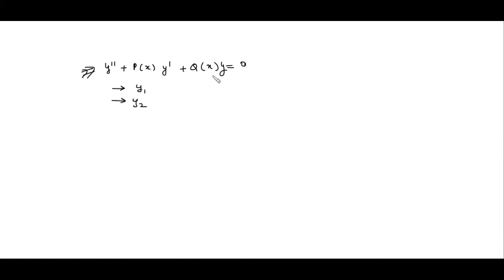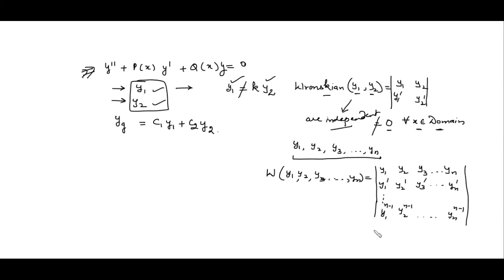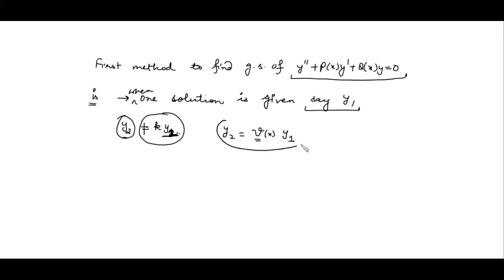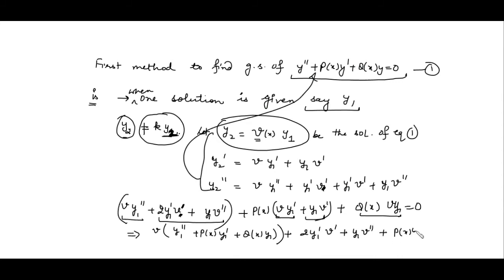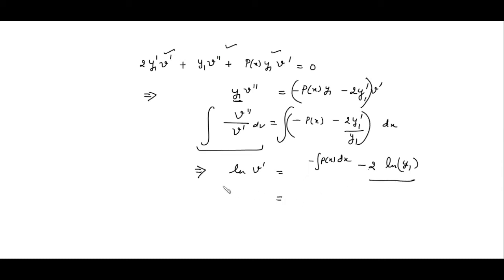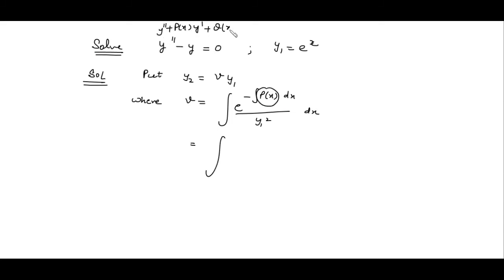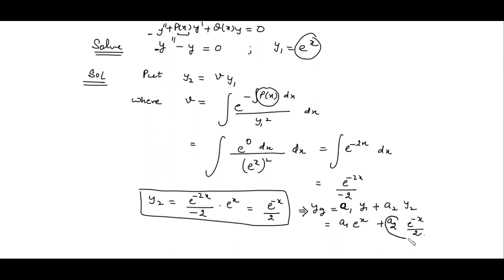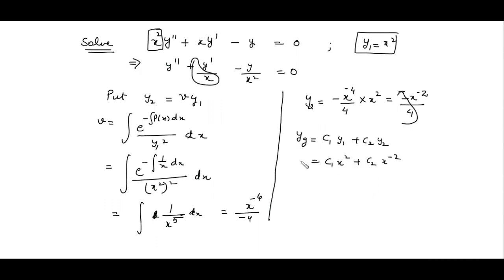Lecture 5(ODE)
In this video, you will learn how to find the general solution of Hom. 2nd order DE when one sol. is given.